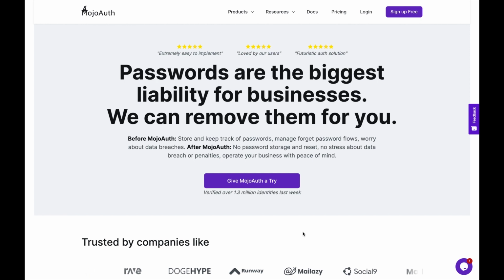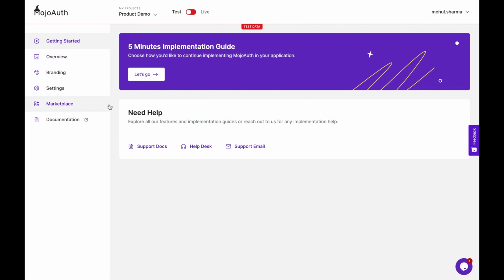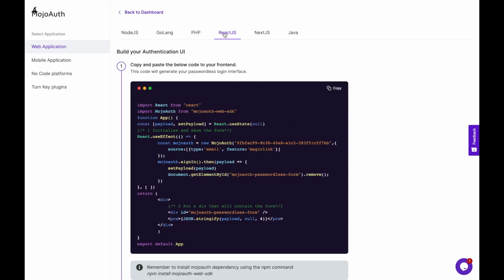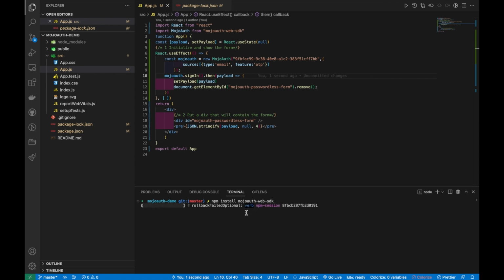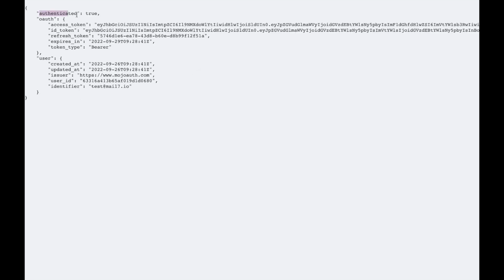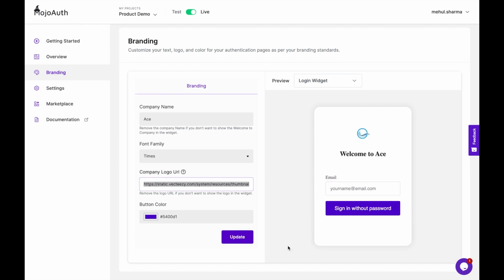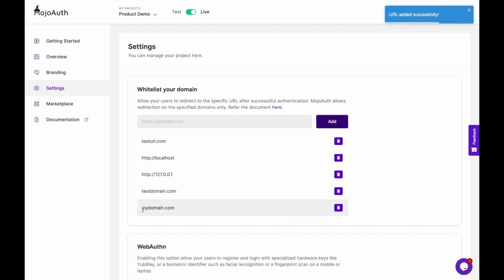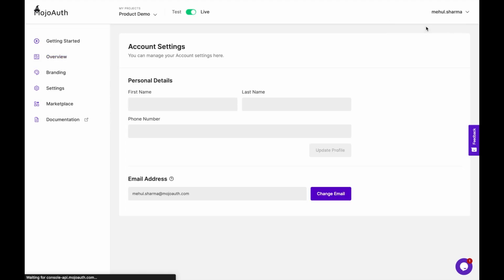How to setup Passwordless Plugin for your Existing Login and Authentication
Detailed product demo on how to setup passwordless login on your web and mobile app in less than 5 mins.
- Passwordless authentication setup
- MojoAuth Dashboard

With mojoauth.com, you can create secure and delightful user experience for your website and mobile apps.